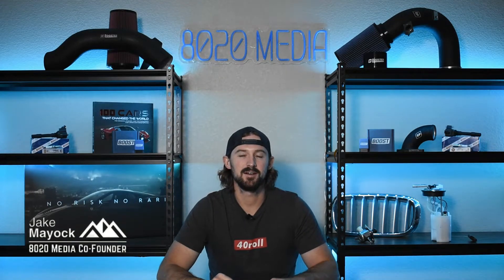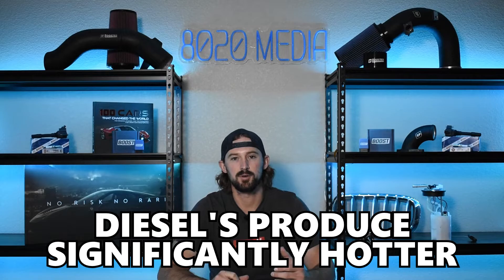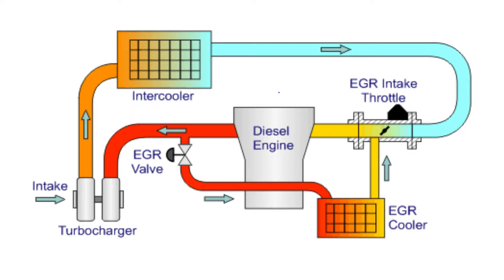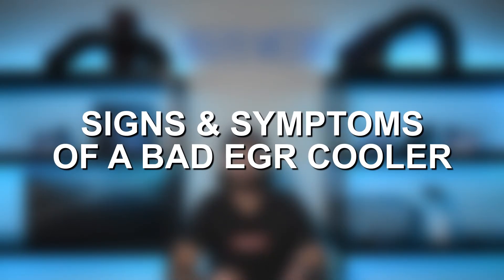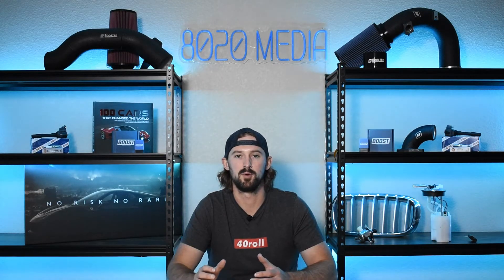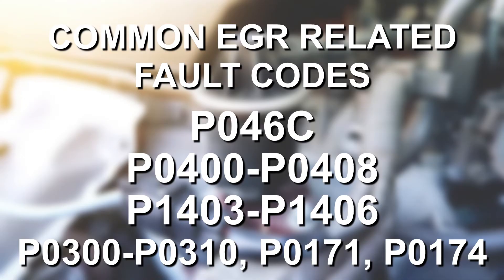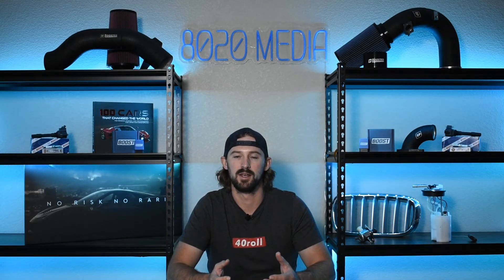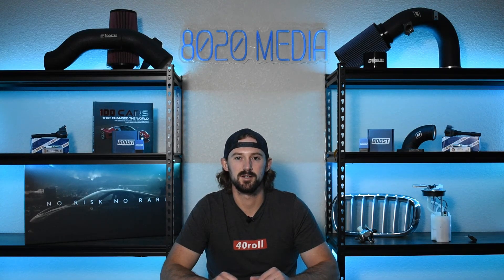Signs & Symptoms of a Bad Diesel EGR Valve or EGR Cooler!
In today’s video, Jake breaks down the exhaust gas recirculation (EGR) system for diesel engines. He identifies the signs and symptoms of a bad EGR valve and EGR cooler, common fault codes for the EGR system (like P0401), how to diagnose the EGR valve and cooler, and replacement options for the two emissions components. Whether you're a diesel engine enthusiast or a vehicle owner looking to understand your engine better, this video has all the information you need.

8020 Automotive owns and operates a portfolio of content websites and eCommerce stores in the Automotive industry. We provide over a million monthly readers with high-quality automotive content, focused predominantly on technical and performance modification guides.
00:11 – Diesel EGR System Breakdown
01:29 – Why the Diesel EGR System is Problematic
03:25 – Signs & Symptoms of Bad Diesel EGR Valve
05:40 – Signs & Symptoms of Bad Diesel EGR Cooler
06:33 – Signs & Symptoms of Both
06:56 – Common EGR Related Fault Codes
07:10 – How to Diagnose a Bad EGR Valve or EGR Cooler
08:30 – Replacement Options For a Bad EGR Valve or EGR Cooler
09:40 – Signs & Symptoms of a Bad Diesel EGR Valve or EGR Cooler Conclusion